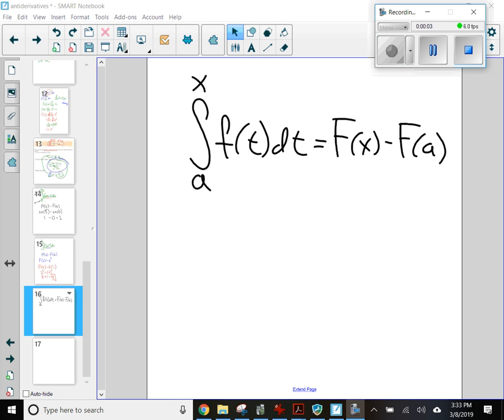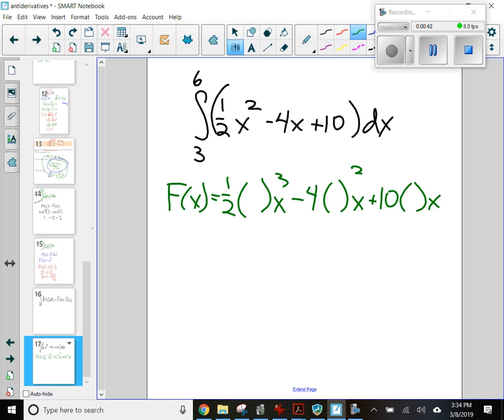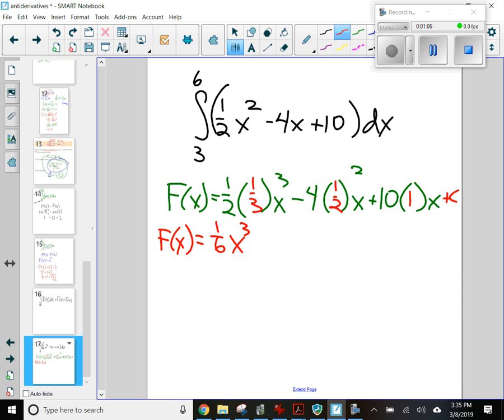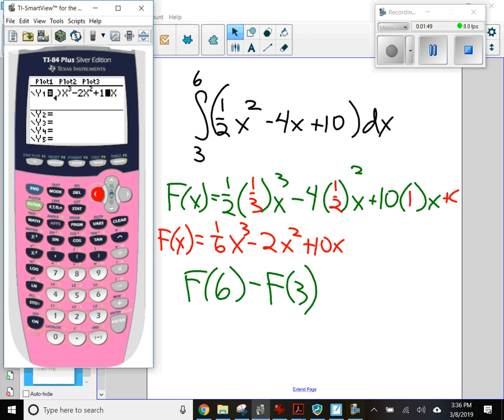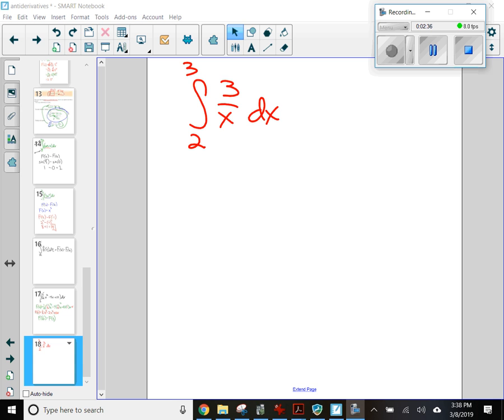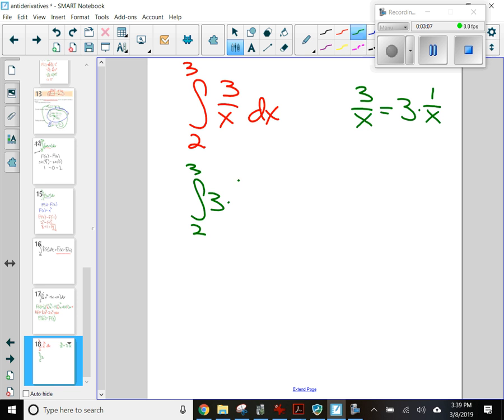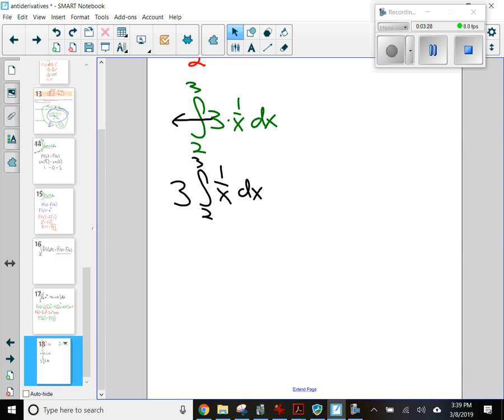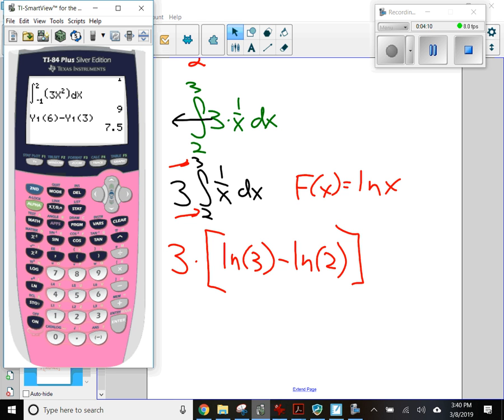Evaluate the integral using antiderivatives polynomial and logarithmic functions